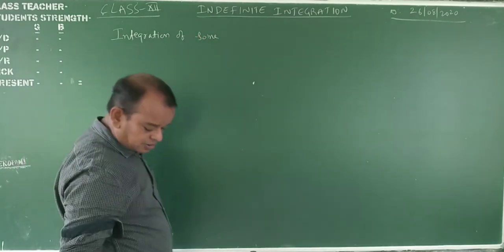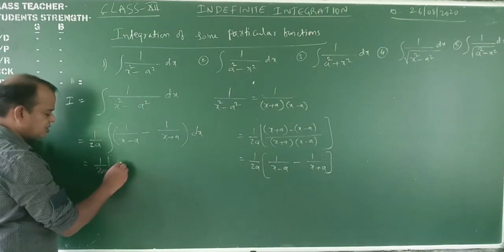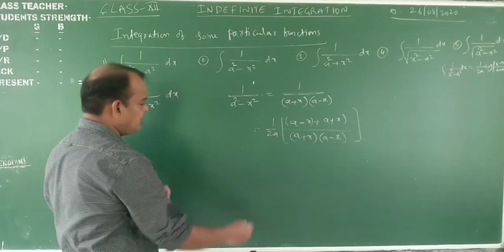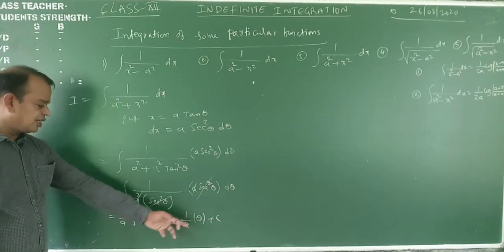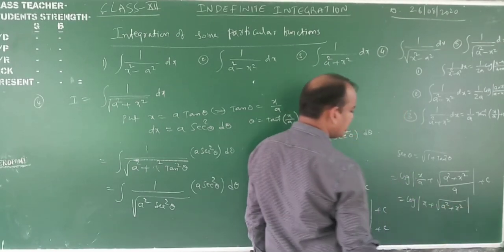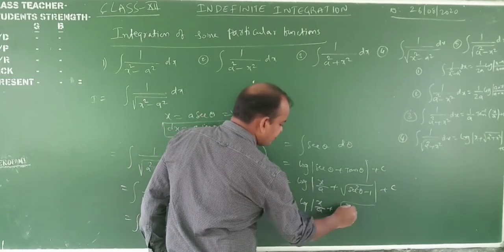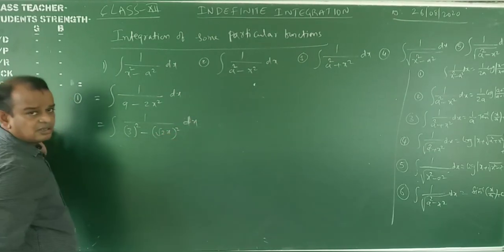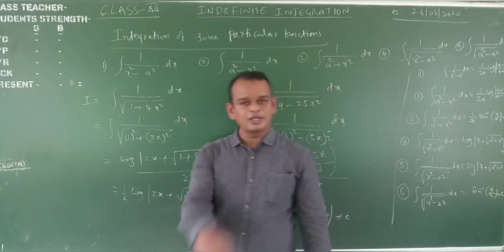INDEFINITE INTEGRATION LECTURE 6 By RUDRA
INTEGRATION of some special functions of Class12/NCERT/CHAPTER 7